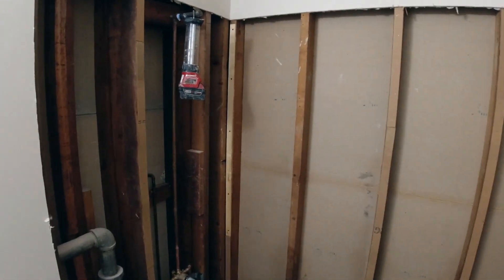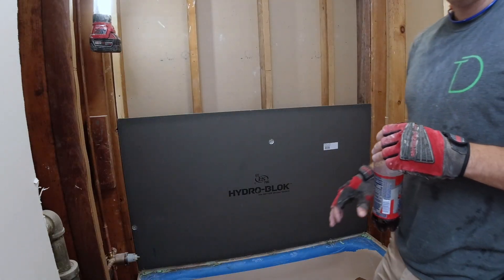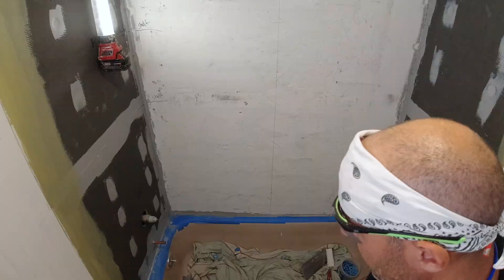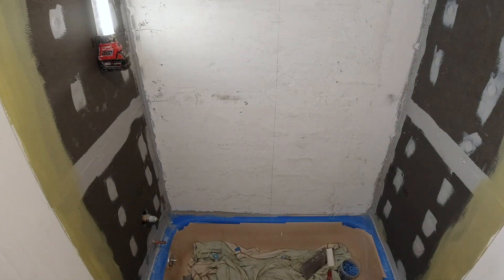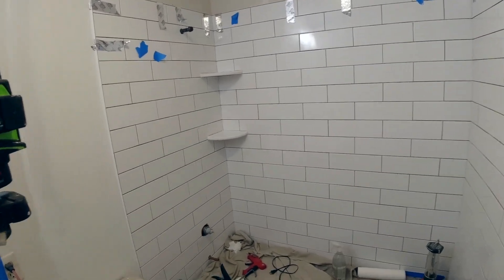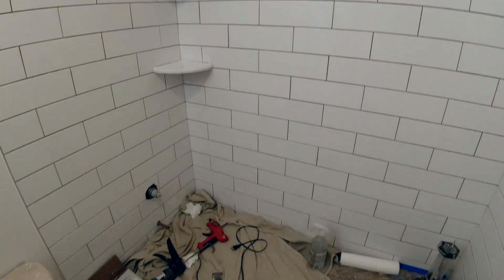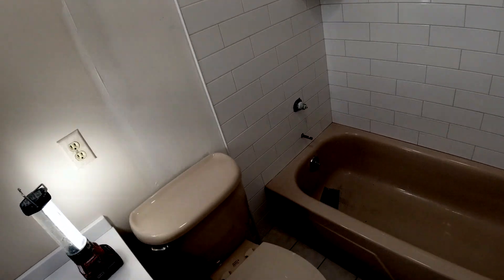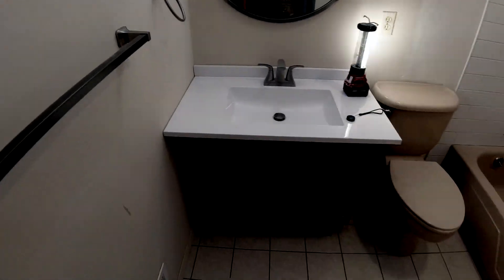Tub shower cost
Tub shower cost, clips from summer 2023

"Do you have a shower you'd like to remodel?  Give Donnie a call at or visit us and fill out our estimate request form so we can schedule a time for your consultation."

Our Information:
Donnie D's Tile & Remodeling LLC
Spotswood, New Jersey
08884, United States